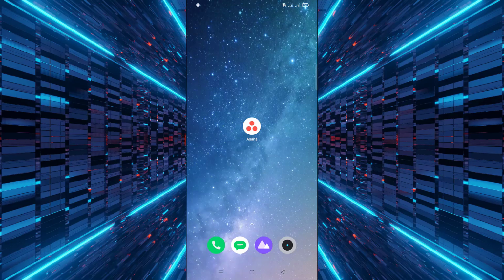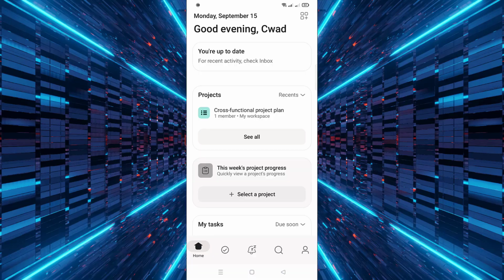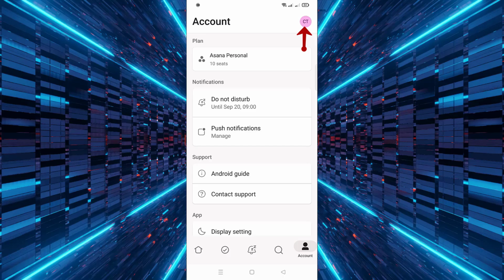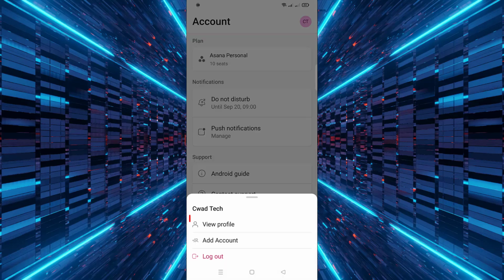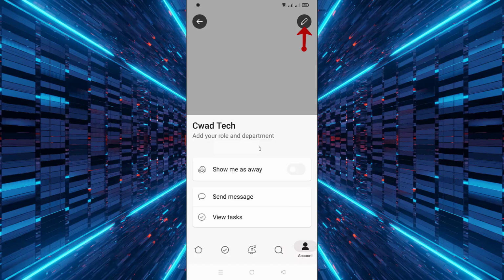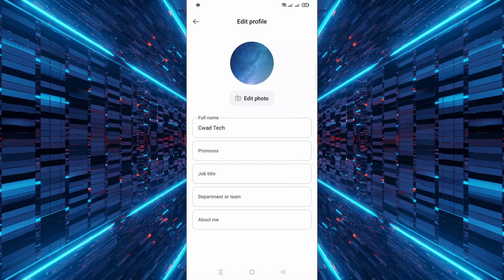How to Change Your Name on Asana App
Changing your name on the Asana app has never been easier. ✨

Learn how to update your full name in Asana quickly and see the changes reflected immediately. 📱

This video will guide you through the process of editing your profile name on Asana without any hassle. ✅

Stay up-to-date with your Asana account and keep your profile information accurate at all times. 💼

Watch now to make sure your Asana name is always correct and professional. 📝

Asana app name change, update Asana profile, edit full name Asana, Asana profile settings, Asana account tips